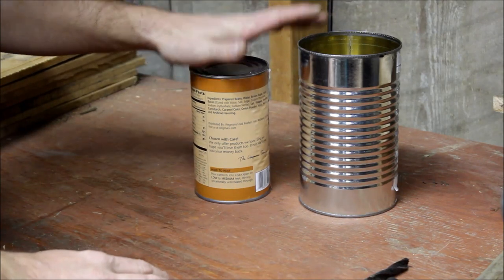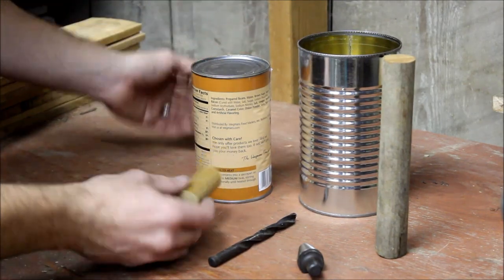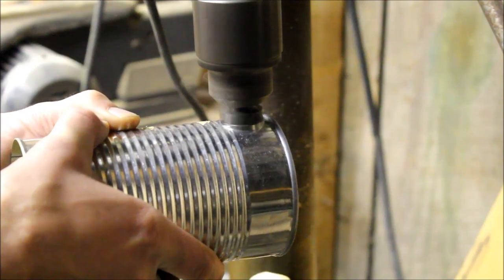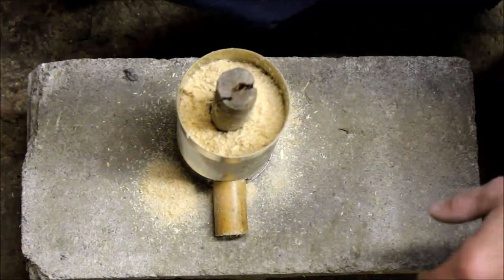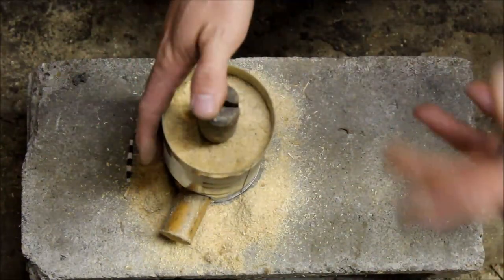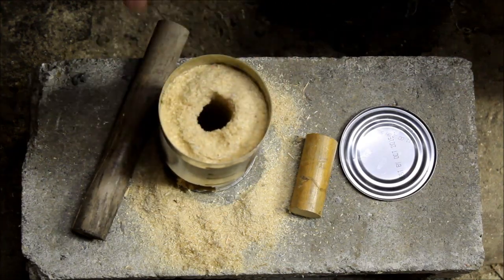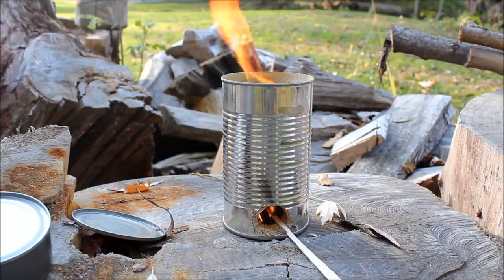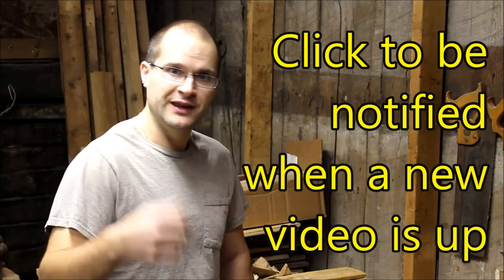The Secret of how to burn sawdust with a sawdust stove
what to do with sawdust? An easy way to use some of that sawdust laying around your shop is to burn it in a sawdust stove.  You could upscale this to even heat your shop if you had that much sawdust laying around. how to burn sawdust in an easy diy stove. a different use for sawdust as a fire starter. I just made a huge aluminum melting sawdust burner that is just dangerously hot.

Schrade SCHFS1 Large Ferro Rod with Striker Plate and Lanyard

Coghlan's waterproof flint striker

Morakniv Companion Fixed Blade Outdoor Knife with Carbon Steel Blade, 4.1-Inch, Military Green

Morakniv Companion Fixed Blade Outdoor Knife with Sandvik Stainless Steel Blade, 4.1-Inch

True Utility FireStash Lighter Multi-Tool

The RealQuickChris channel is a "jack of all trades" focused but not limited to the outdoors, survival, DIY projects, DIY home improvements, Home  reviews, photography and general well rounded knowledge. I myself have many interests and like to research how stuff works and share that with you.